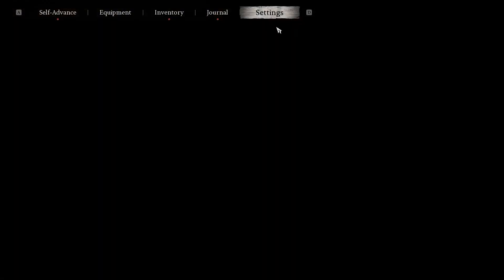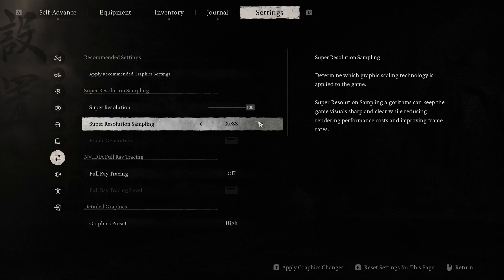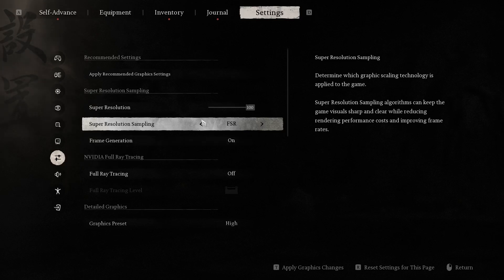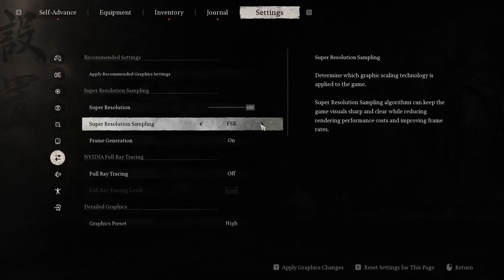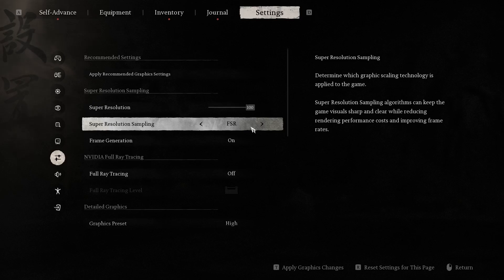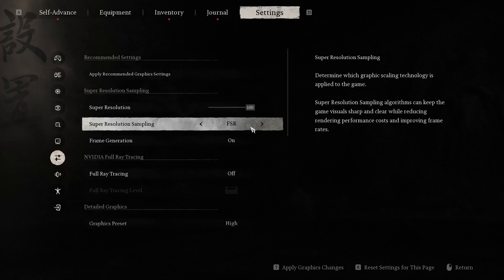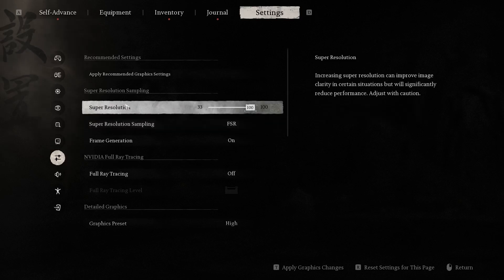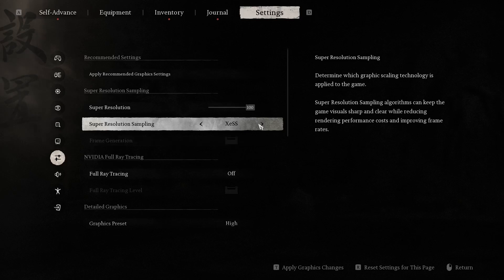Black Myth Wukong: Set Up Super Resolution Sampling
Want to boost the visual quality of Black Myth Wukong? Learn how to set up super resolution sampling to enhance graphics without sacrificing performance. This guide will help you achieve stunning visuals in your game.

How to set up super resolution sampling in Black Myth Wukong? How to improve graphics in Black Myth Wukong? How to enhance visual quality in Black Myth Wukong? How to use super resolution in Black Myth Wukong? How to optimize graphics settings in Black Myth Wukong? How to achieve better visuals in Black Myth Wukong? How to balance performance and quality in Black Myth Wukong?